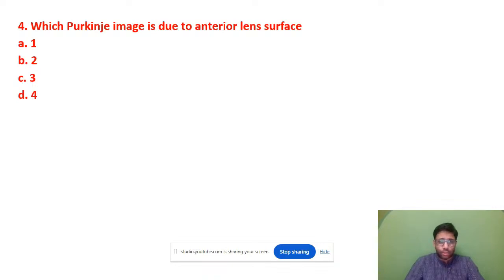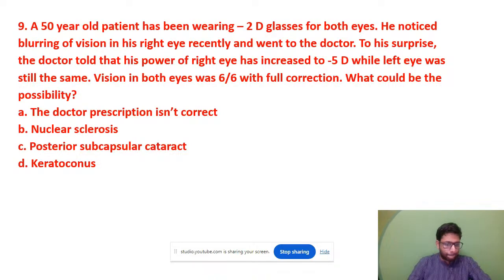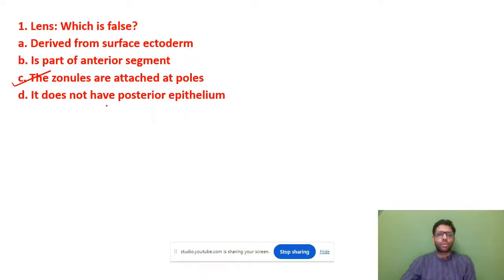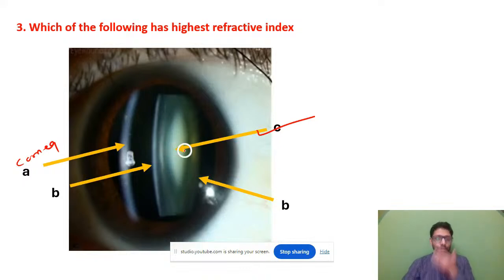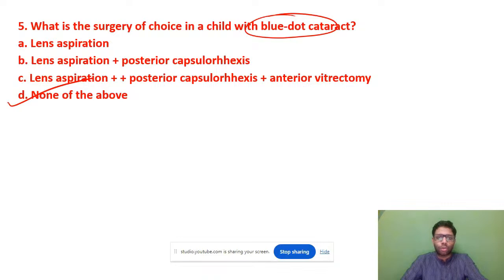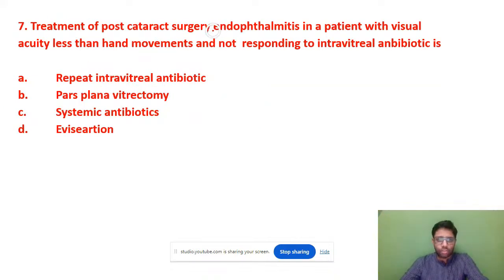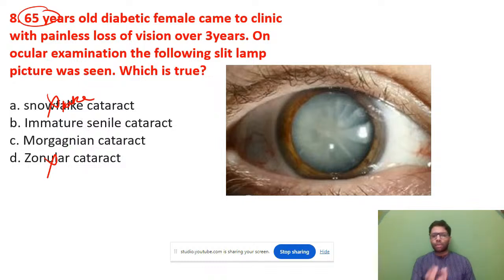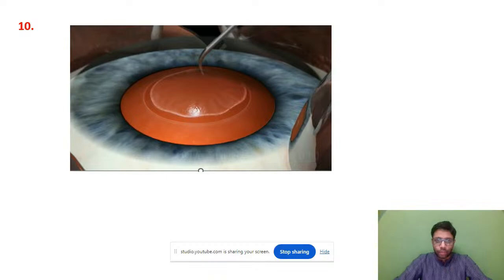Neet Revision Series Season 2: Lens and clinical applications